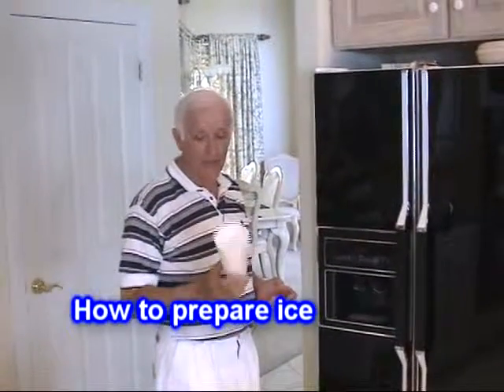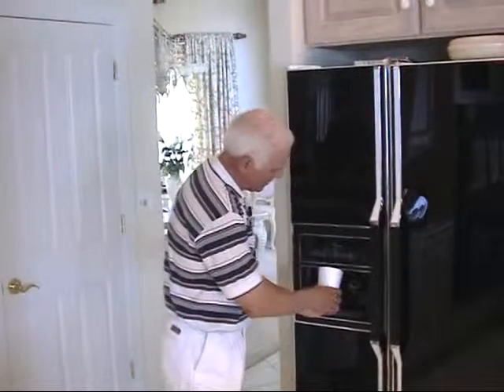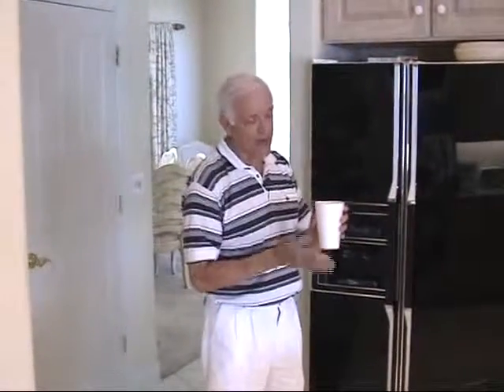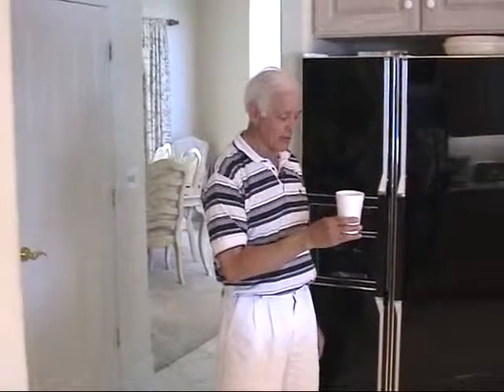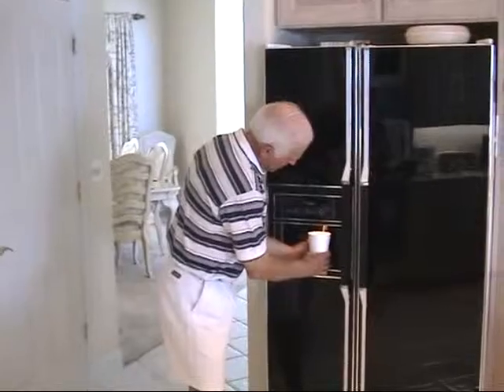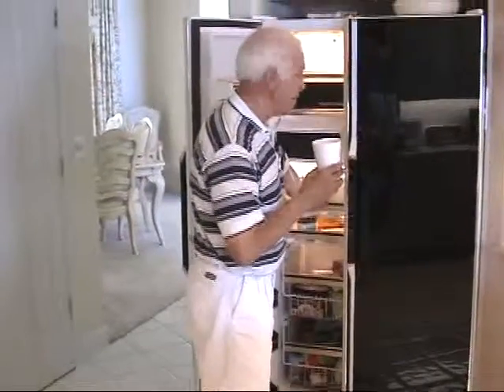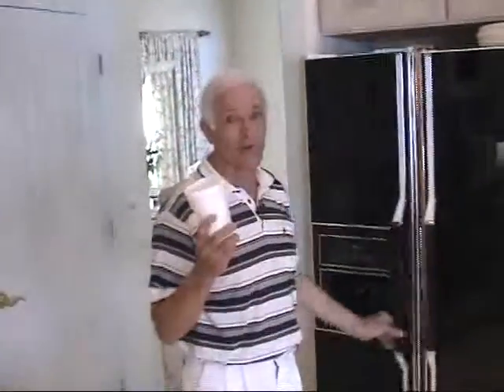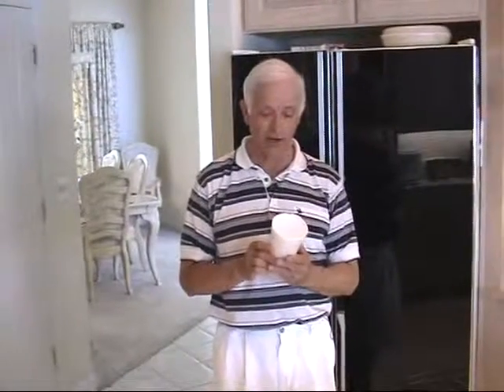John Evans MD How to prepare Ice massage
cameraman: john reinhold III
cameraman: sam tsang